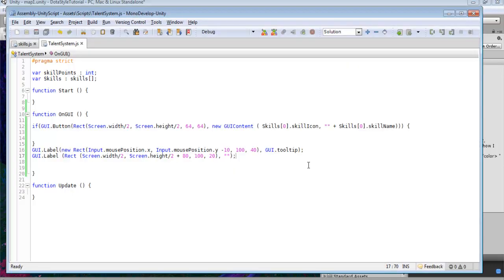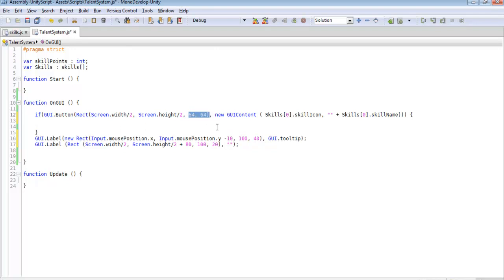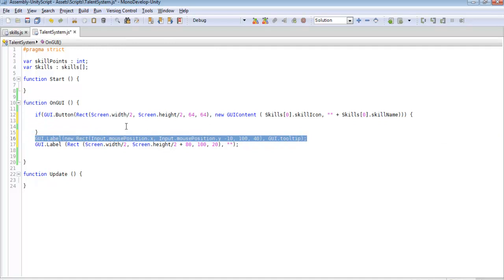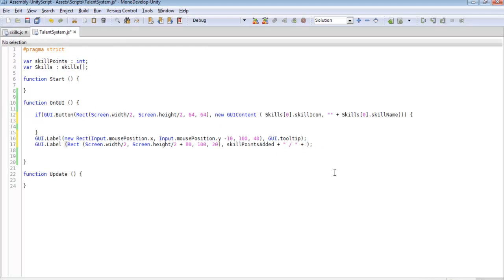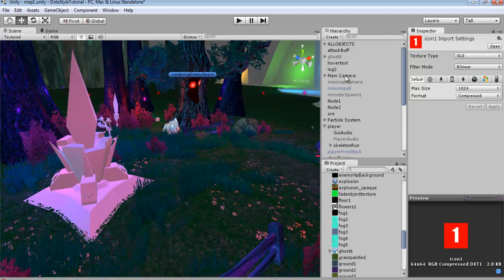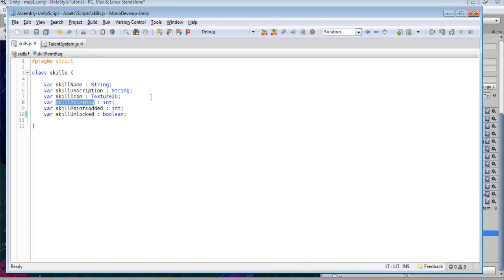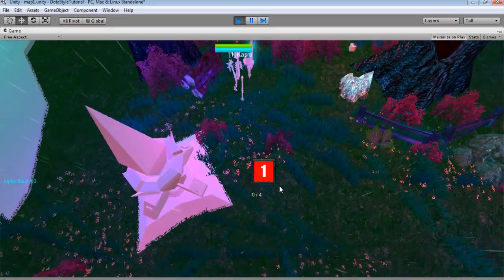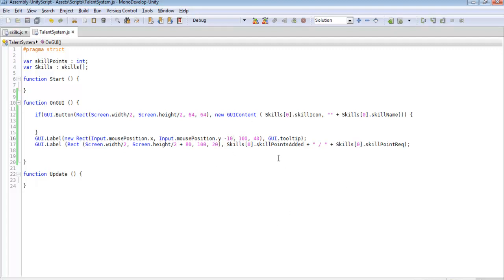Unity3D Tutorial #125 [ RPG Talent System part 2 ]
How to setup Rpg / MMORPG style Talent system using unity3d.